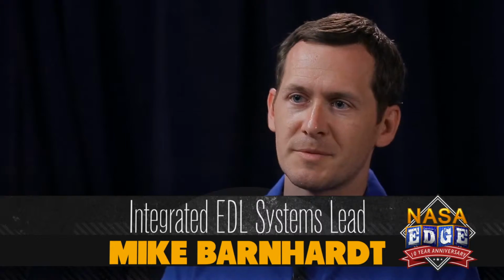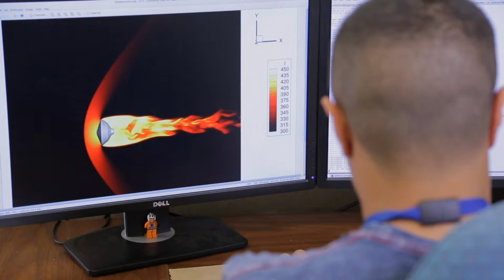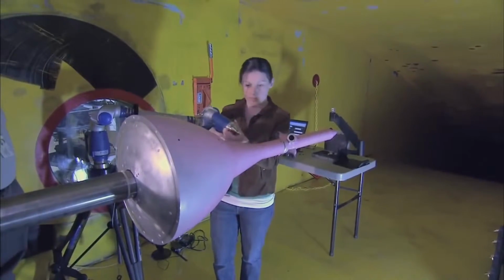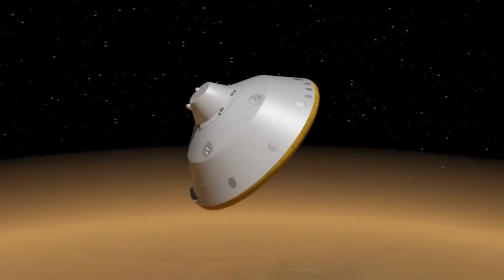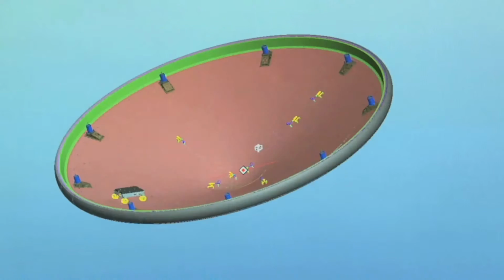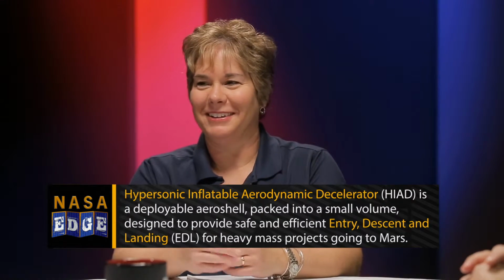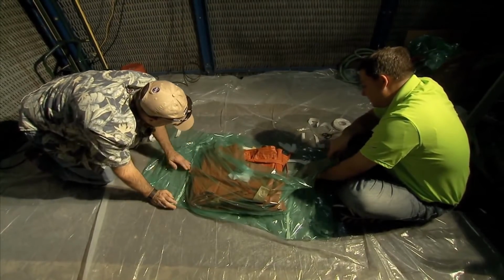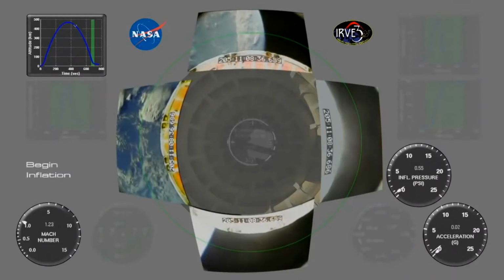NASA EDGE: Game Changing Entry, Descent and landing Part 1